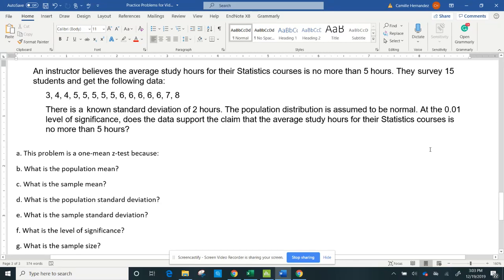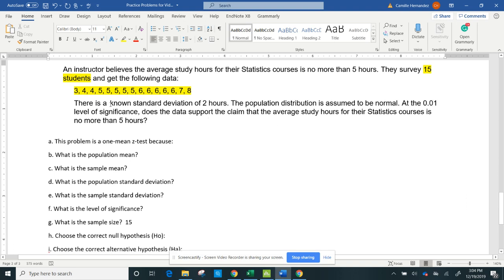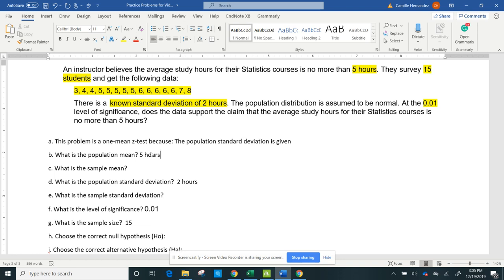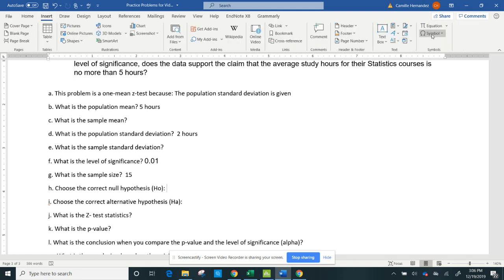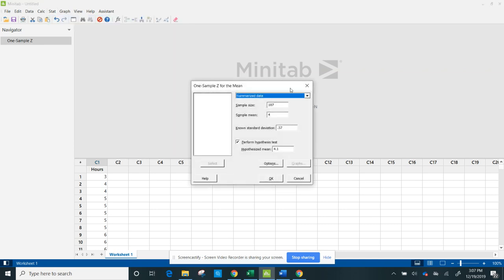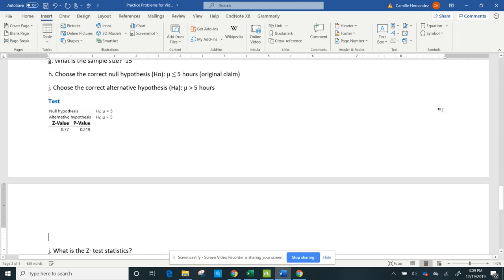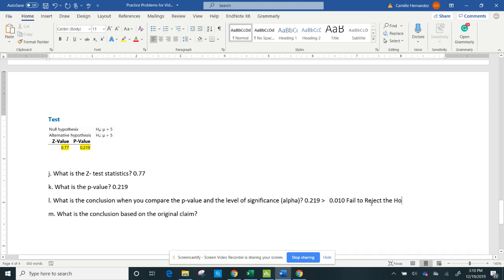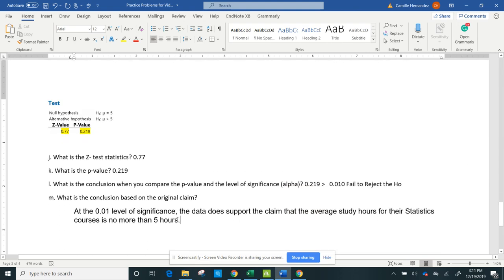Practice Problem 2 for Z-test with Sample Data